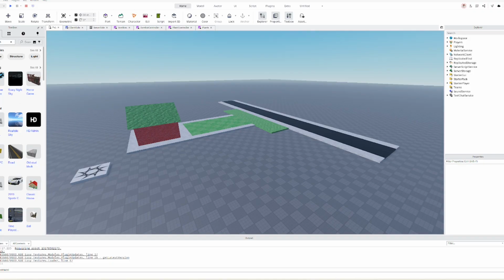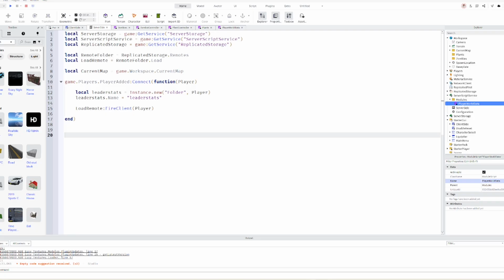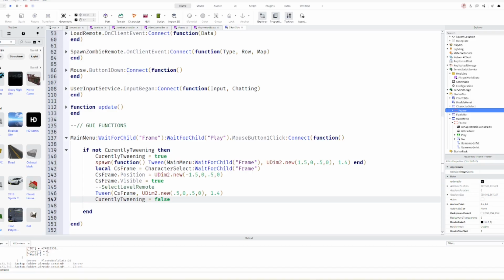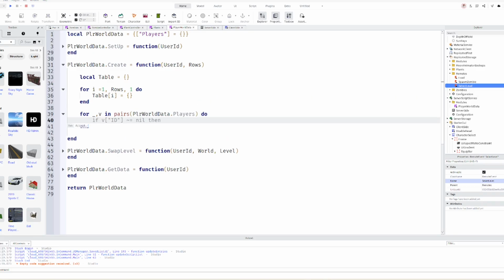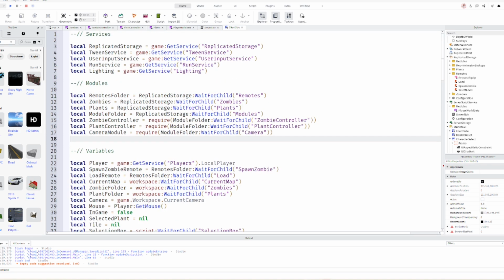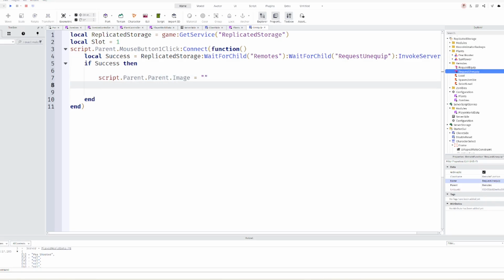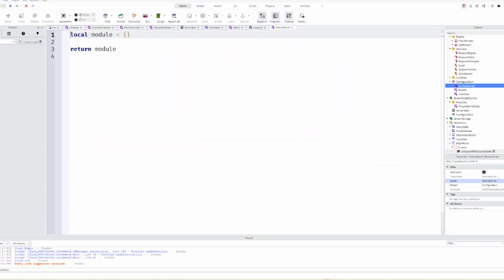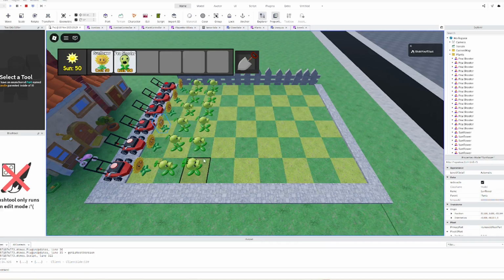How to make a PvZ Game - #3 [Ui and Plant Equipping.]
The new series on how to make a Plants Vs Zombies game on Roblox.